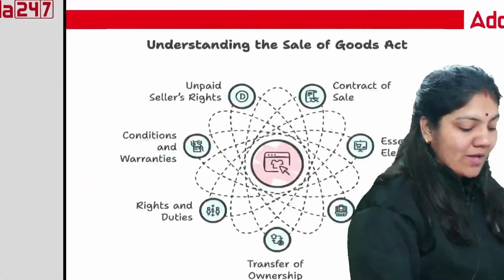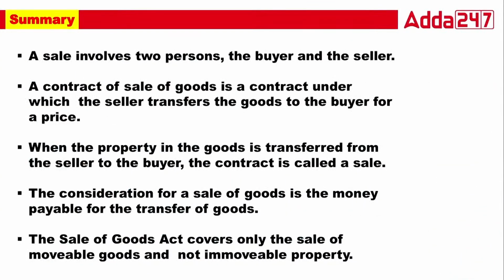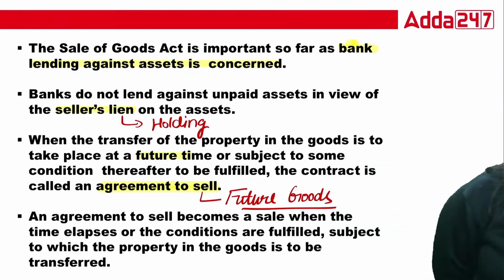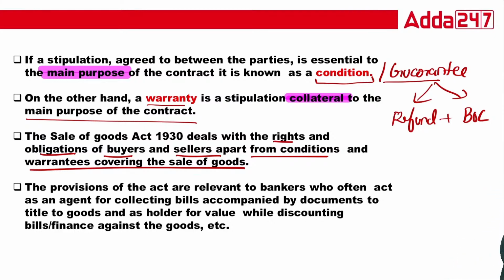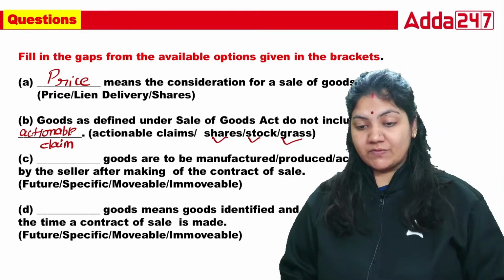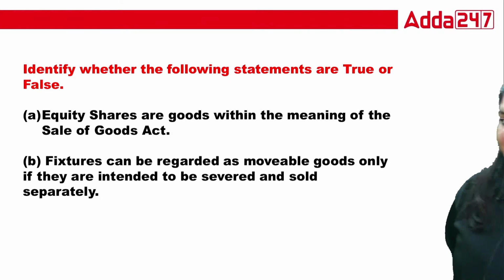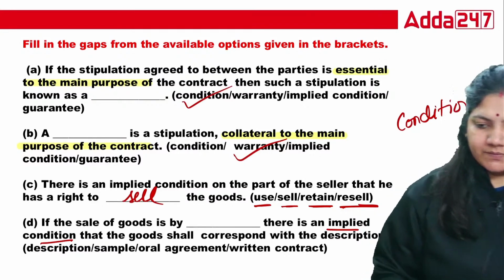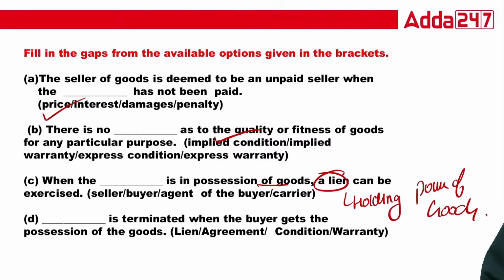Shikhar CAIIB June 2025 | BRBL Module-D | Unit 4 | The Sales of Goods Act,1930 | Nikkita Singh 📘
Officers Adda247 is hosting a Felicitation Ceremony to celebrate your awesome achievements! 🎊

Prepare for Unit 2: Special Principles of Contract under BRBL Module-D for CAIIB June 2025 with Nikkita Singh! 📘 This session provides a thorough understanding of the special principles that govern contracts, focusing on their relevance in banking operations.

Key Highlights:
➢ In-depth coverage of special principles of contract law 📜
➢ Understanding the importance of contracts in banking 🏦
➢ Key features and practical applications in banking business 💼
➢ Tips for effectively tackling contract-related questions in the exam 🎯

Get ready to excel in CAIIB June 2025 with this comprehensive explanation of contract principles in banking! 🚀